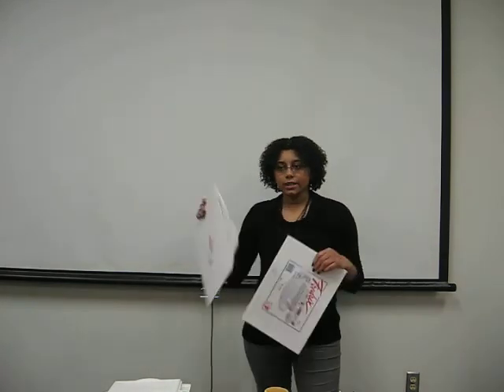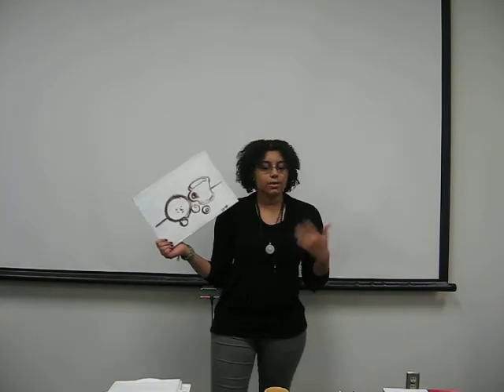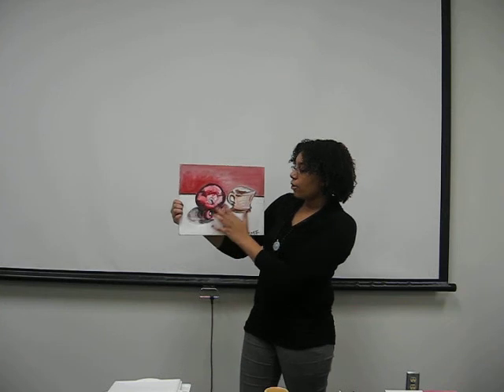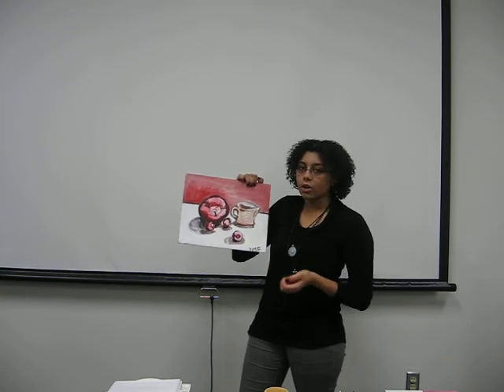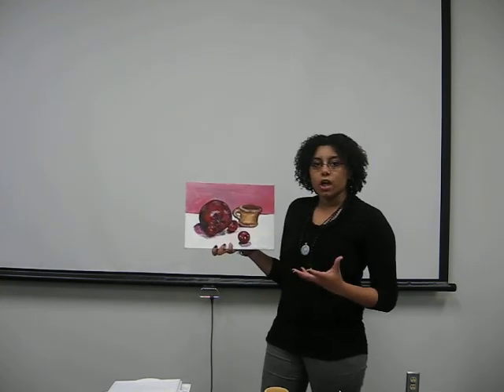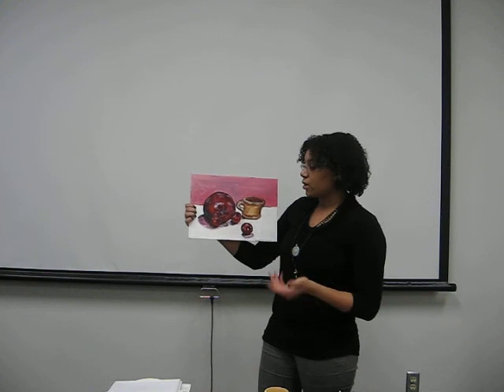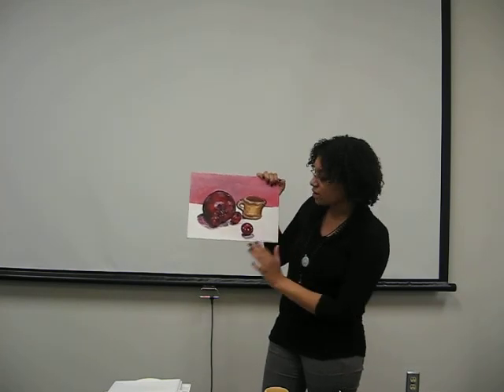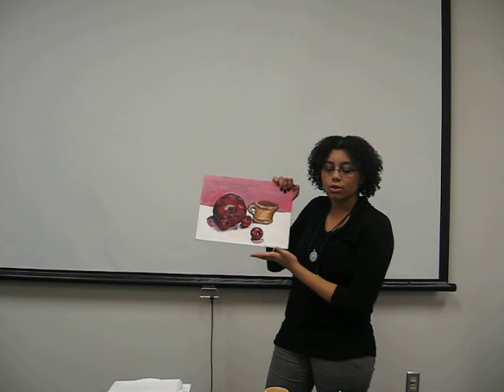Demonstrative: How To Paint A Still Life In Acrylic Paint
Demonstrative Speech for Public Speaking. CST 100/Red